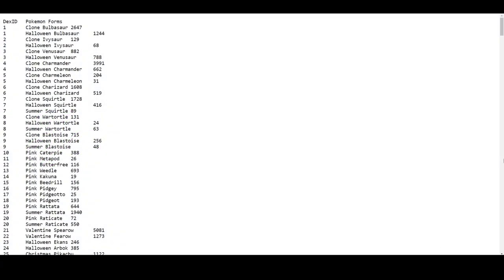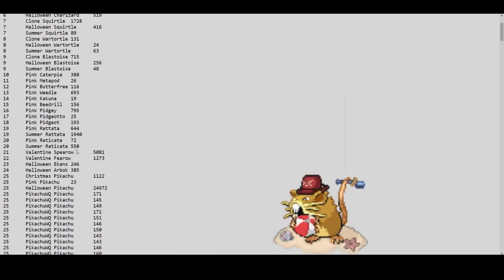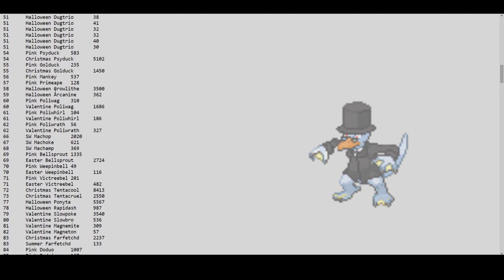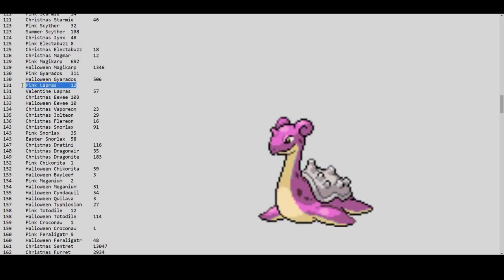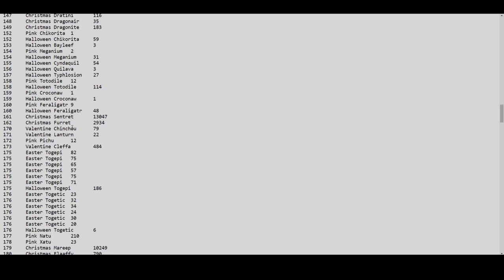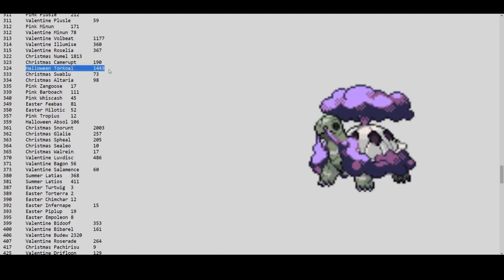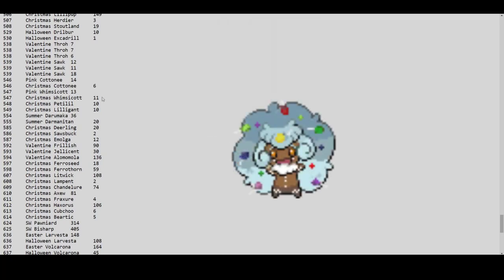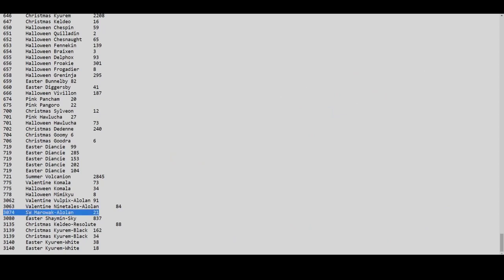There's ONLY THIS MUCH Event Forms!? | Pokemon Revolution Online